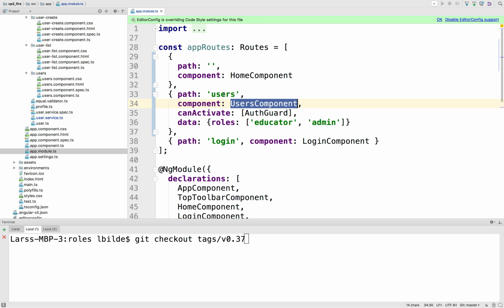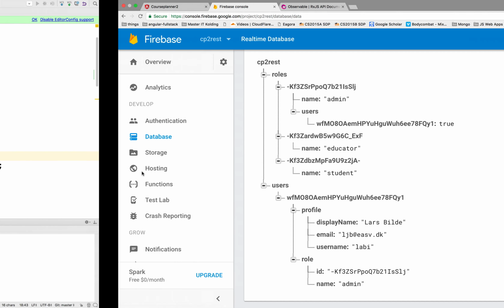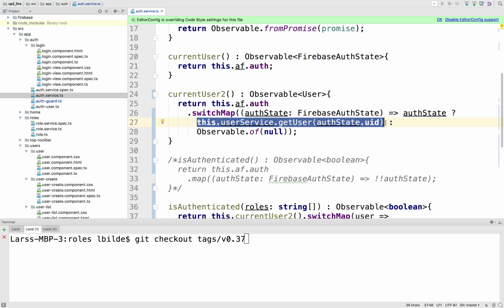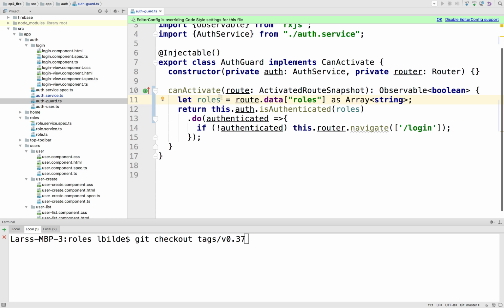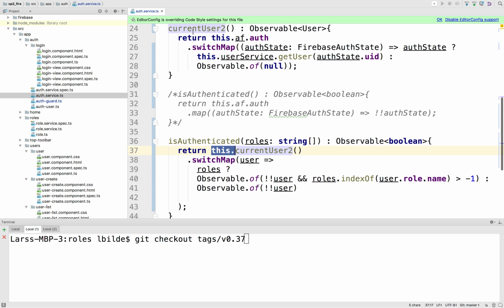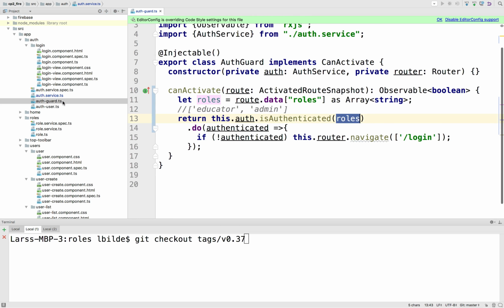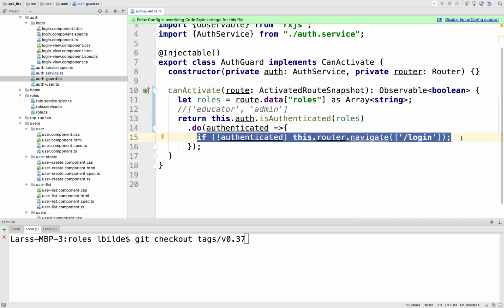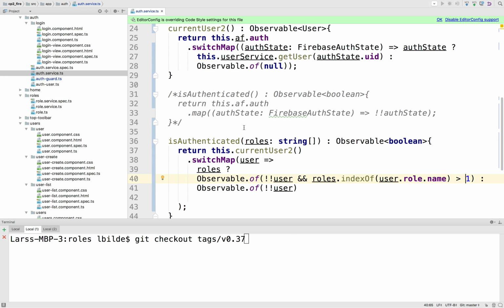Angular with Firebase part 45 of 70 - Using roles in AuthGuard using switchmap